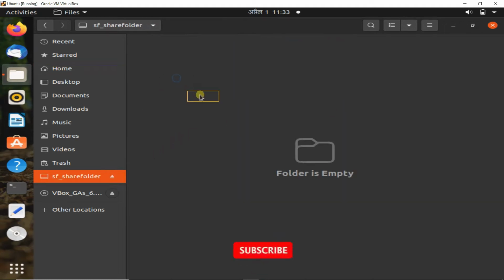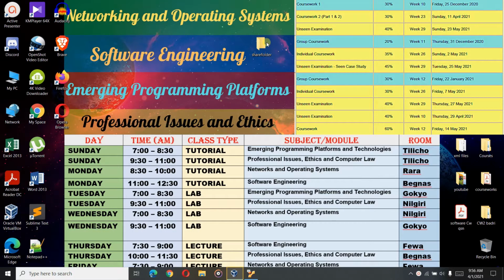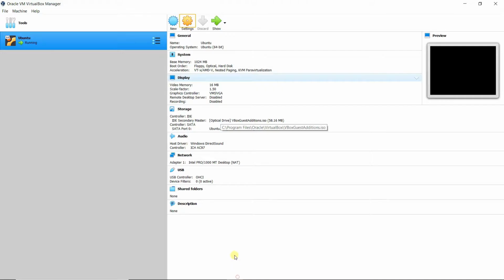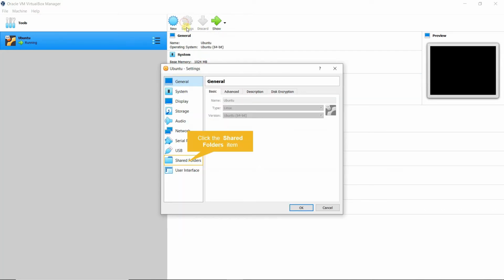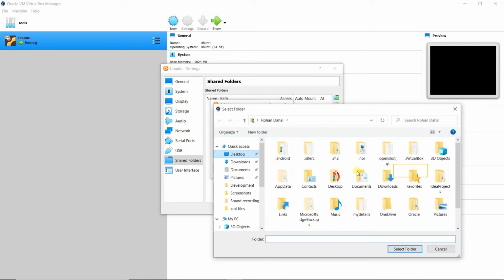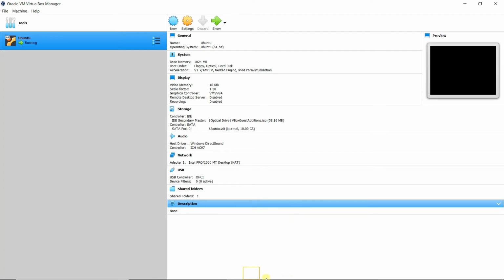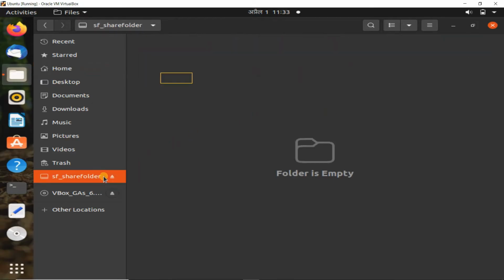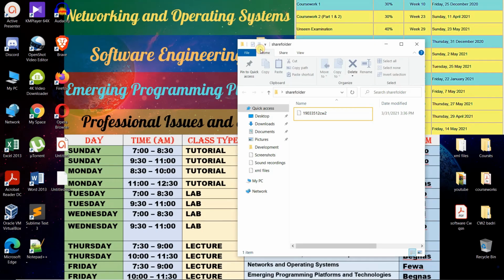How to share files from windows to virtualbox linux || how to enable shared folder in virtualbox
How to share files from windows to virtualbox linux || how to enable shared folder in virtualbox || how to share files from windows to virtualbox ubuntu || how to share files from windows to ubuntu virtualbox || create shared folder between windows host and ubuntu guest os || install ubuntu alongside windows 10|| Virtuabox, Linux, ubuntu, kali linux

NOTE:
Legal Work :-
Do not use our work without permission